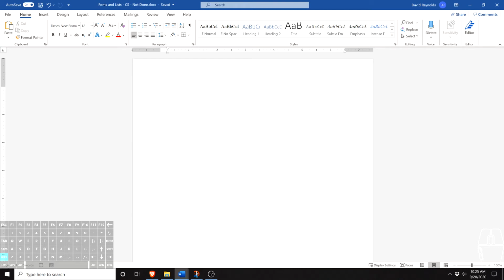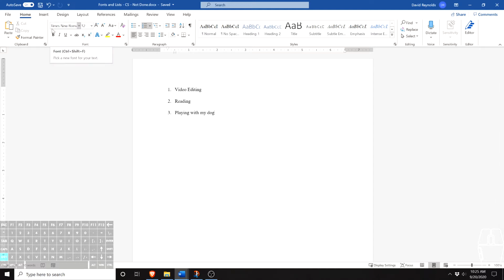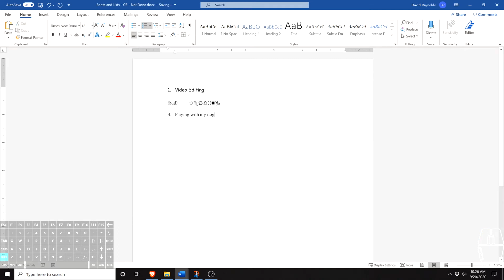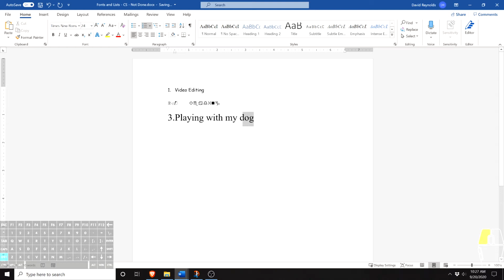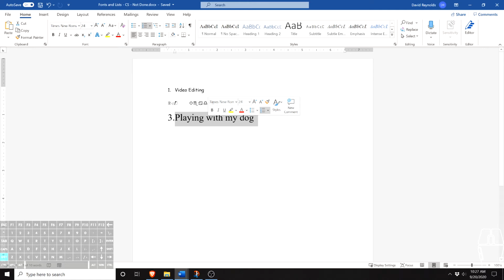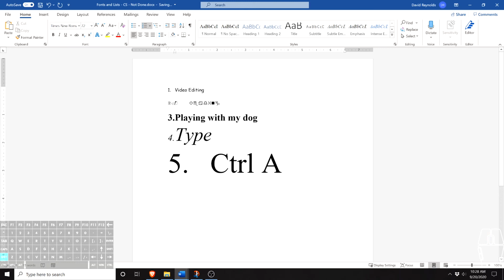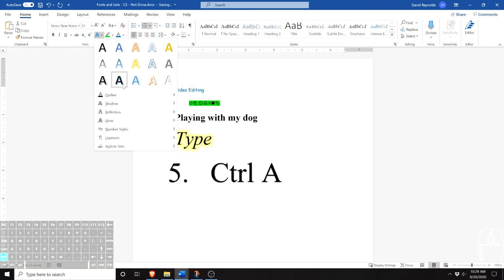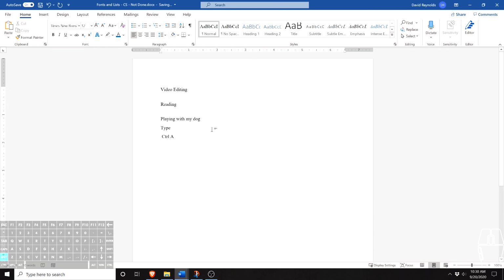Microsoft Word: Font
A short tutorial on how to change the font in Microsoft Word. This is for the desktop version. Some things might look a little different in the online version.